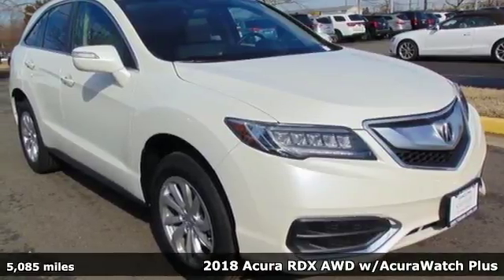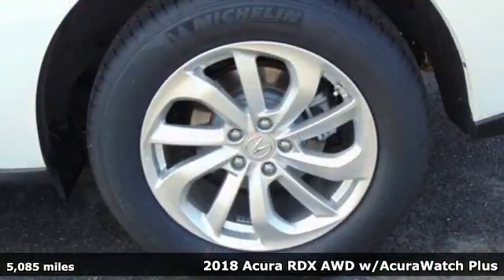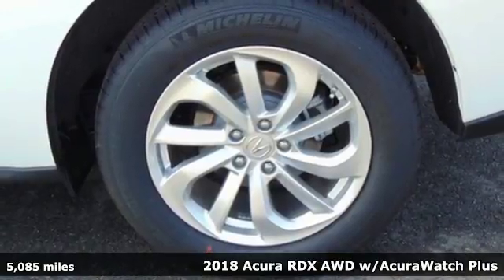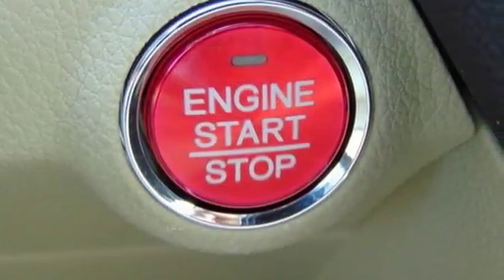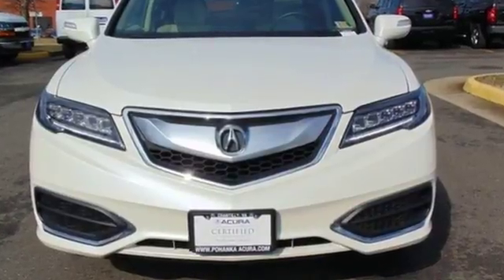Used 2018 Acura RDX Arlington VA Acura Washington-DC, DC LJL001751 - SOLD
Year: 2018
Make: Acura
Model: RDX
Trim: Base
Engine: 3.5L V6 SOHC i-VTEC 24V
Transmission: 6-Speed Automatic
Color: White
Mileage: 5085
Stock #: LJL001751
VIN: 5J8TB4H36JL001751
New Price! CARFAX One-Owner. Clean CARFAX. Certified. White Diamond 2018 Acura RDX AWD AWD 6-Speed Automatic 3.5L V6 SOHC i-VTEC 24V AWD.brbrRecent Arrival! 27/19 Highway/City MPG**brbrAcura Certified Pre-Owned Details:brbr * 182 Point Inspectionbr * Vehicle Historybr * Limited Warranty: 12 Month/12,000 Mile (whichever comes first) after new car warranty expires or from certified purchase datebr * Roadside Assistancebr * Powertrain Limited Warranty: 84 Month/100,000 Mile (whichever comes first) from original in-service datebr * Warranty Deductible: $0br * Transferable Warrantybr * Includes Trip Interruption and Concierge ServicesbrbrbrAll prices exclude taxes, title, license, and dealer processing fee of $699.00. Published price subject to change without notice to correct errors or omissions or in the event of inventory fluctuations. All features not on all vehicles. Vehicles shown are for illustration purposes only. MPG is based on 2016 EPA mileage ratings. Use for comparison purposes only. Your actual mileage will vary, depending on how you drive and maintain your vehicle, driving conditions, battery pack age/condition (hybrid only), and other factors. MPG is based on 2017 EPA mileage ratings. Use for comparison purposes only. Your mileage will vary depending on driving conditions, how you drive and maintain your vehicle, battery-pack age/condition (hybrid only), and other factors.

Address:
13911 Lee Jackson Highway